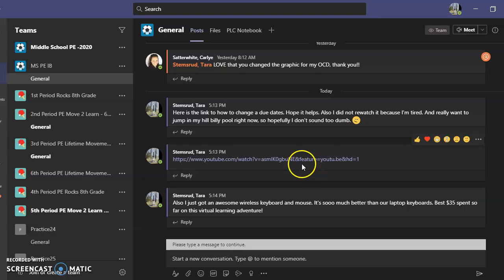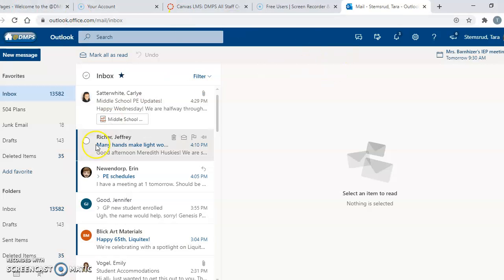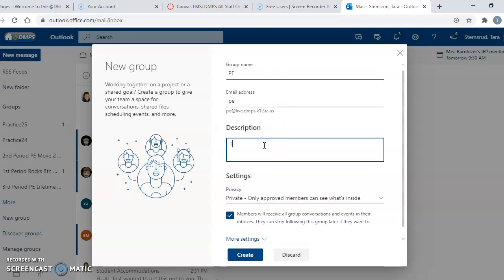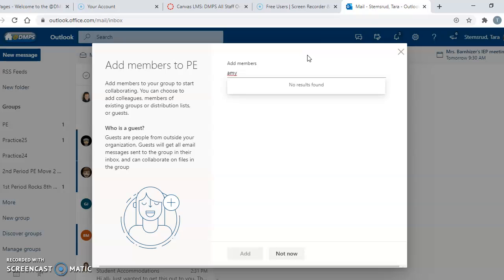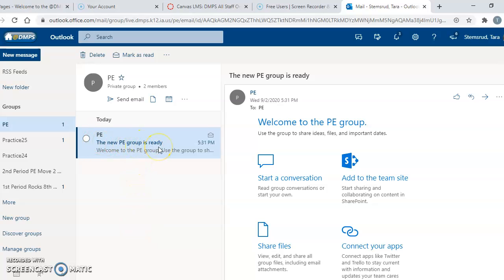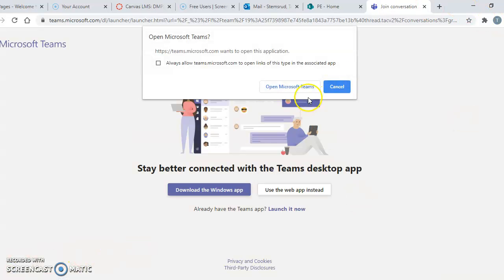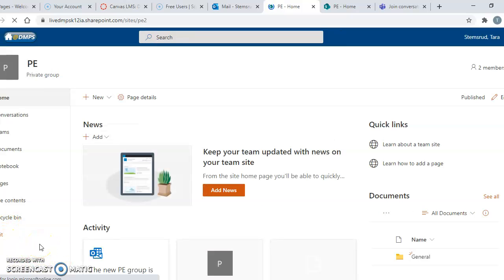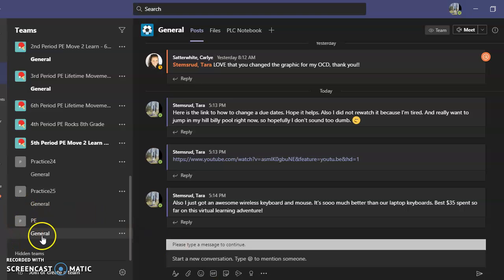Add groups through outlook into teams